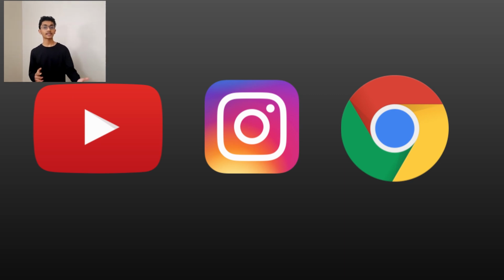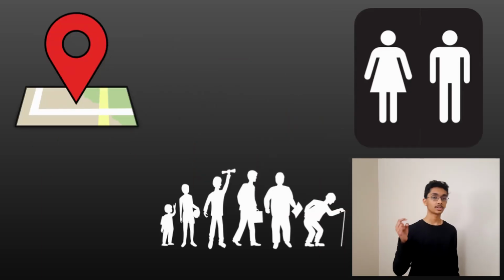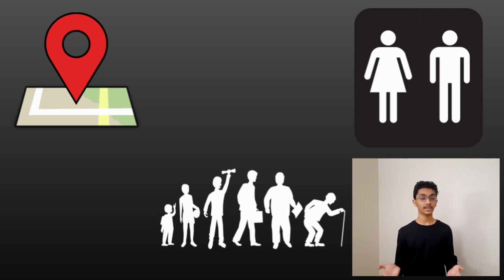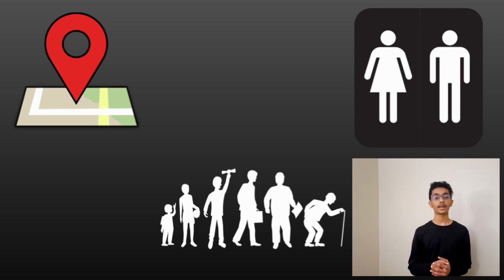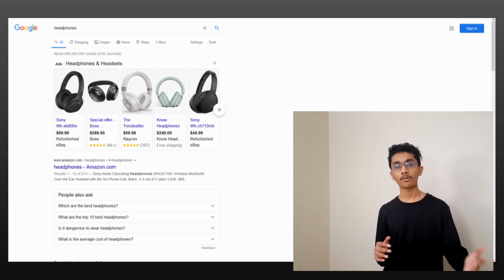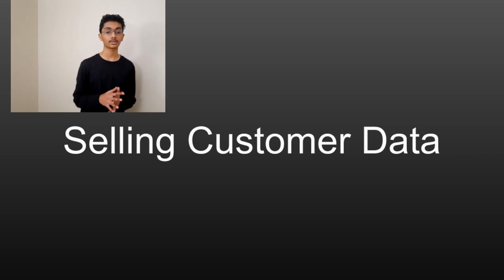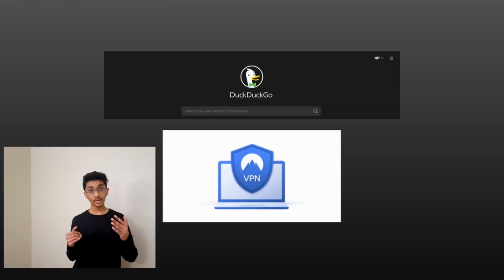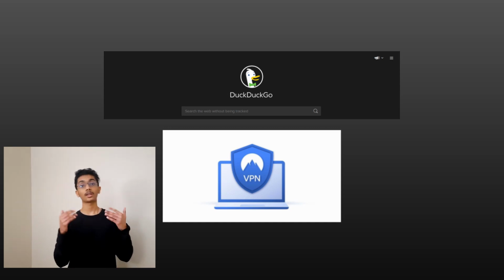What Happens to Your Data? | Pranav Balasubramanian | Metea Valley High School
Pranav talks about data collection, what happens with the data, and what you can do about it.

Pranav is a high school student living in a world consumed by technology and data collection. He wants to share what he has learned about data in our modern world.

Facilitator: Kishor Moorthy